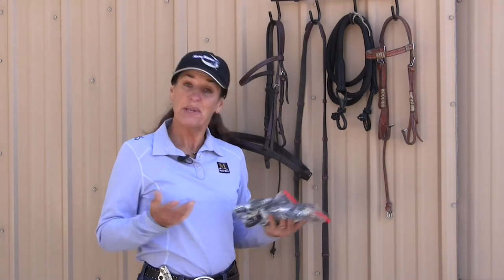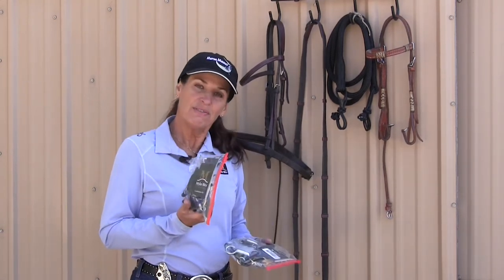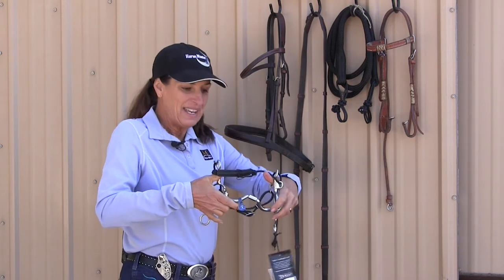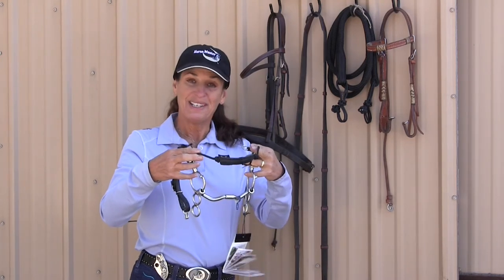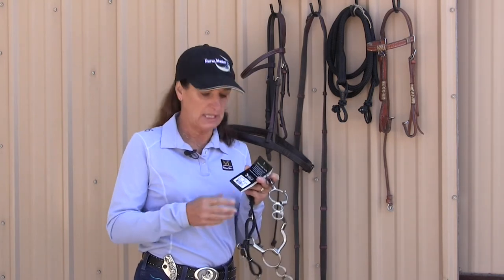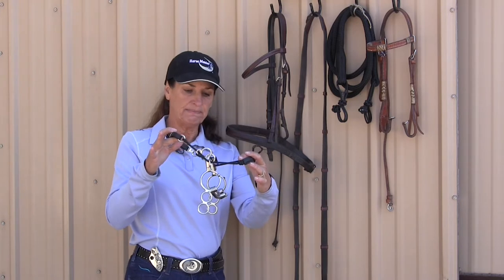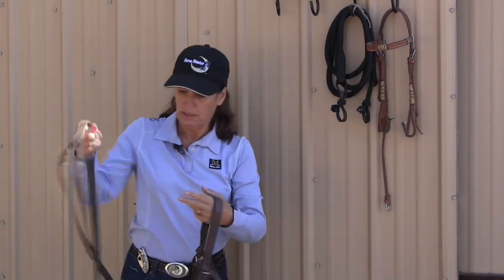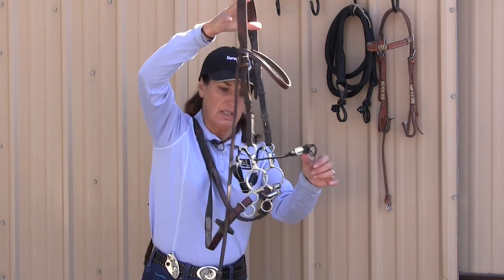Myler 3-Ring Combination Bit: Unpacking and Assembling with an English Bridle